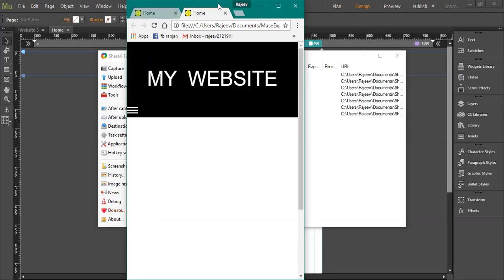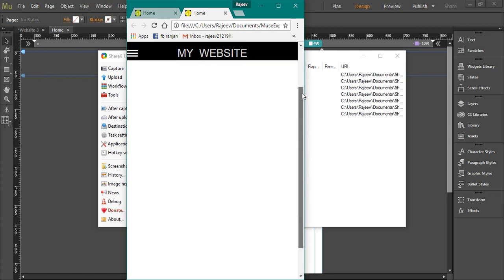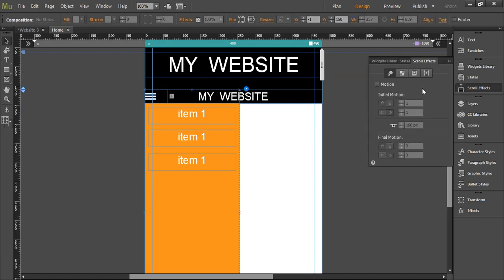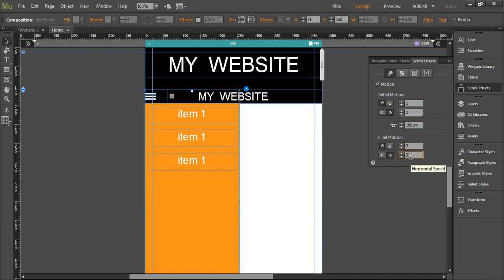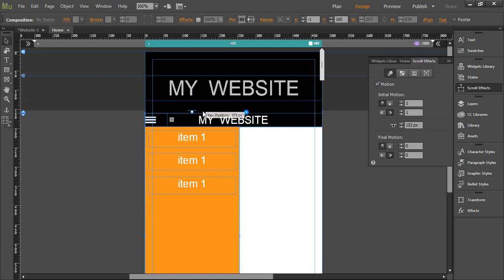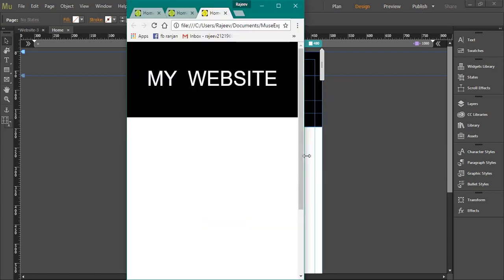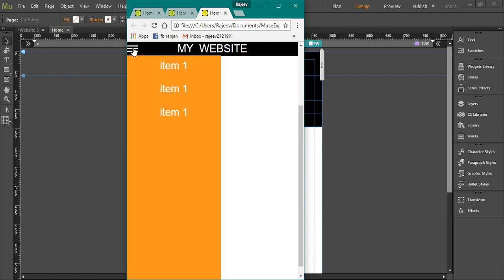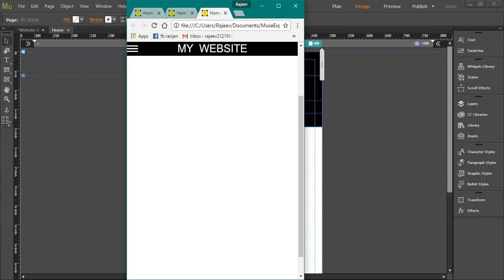Adobe Muse: Sticky Sidebar Menu (How to/Tutorial)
The how to video for making the sidebar menu (Tutorial Video ) stick to the top of the page and to make it appear only when we slide down the top banner of the page.

Next Tutorial: (Scroll effects/ Site Logo/Banner effect) : Coming Soon !